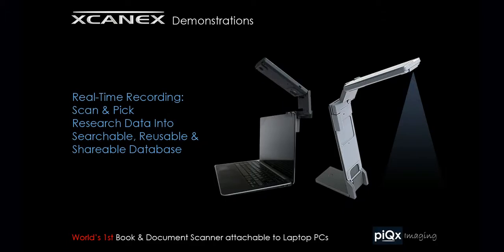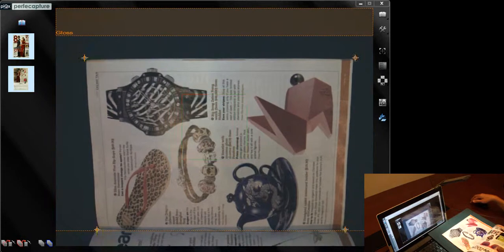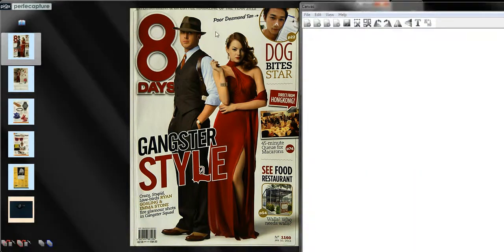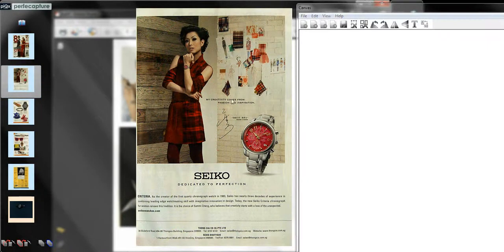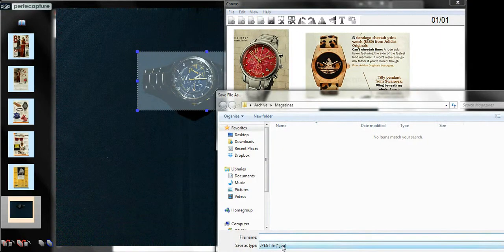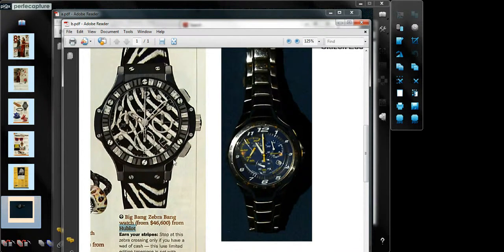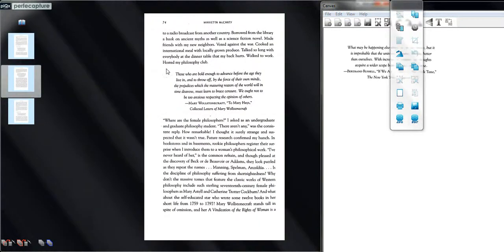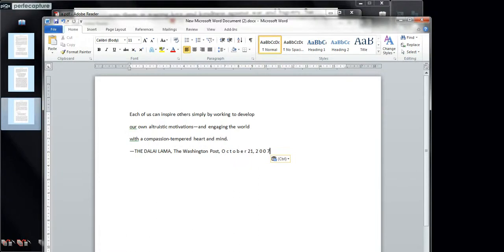piQx XCANEX: Scan & Pick Research Data Into a Searchable, Reusable & Shareable Database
[UPDATE] xcanex is now a different machine! It's able to scan 40 pages in 5 mins with auto page curve correction and dual-page scanning. If you need to scan books, you shouldn't miss these new videos:

This demonstration shows how XCANEX might help in research work.
Whether one is researching due to profession or leisure, it would always help if research data could be searched quickly, shared easily, and be reused multiple times for purposes like reports, presentations or for simple uploading to the web.

See how this is easily done using XCANEX.